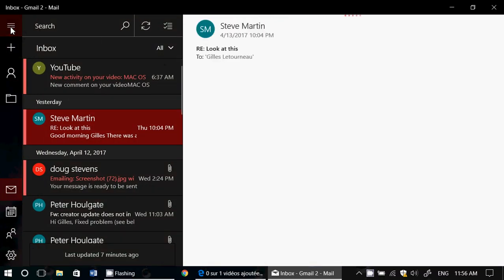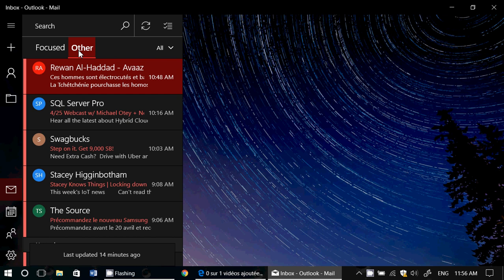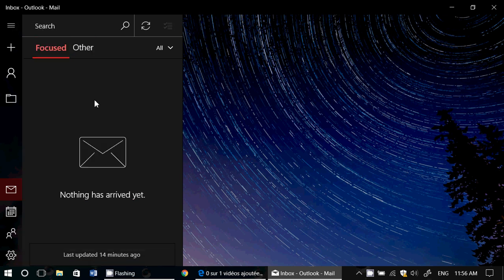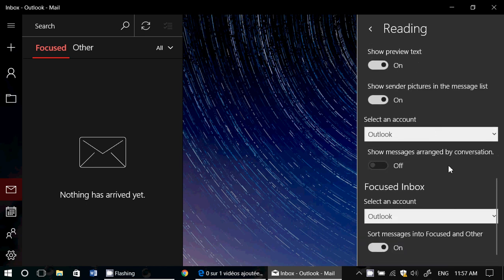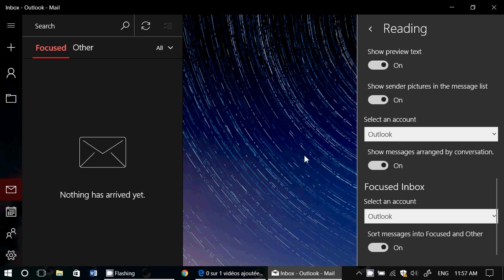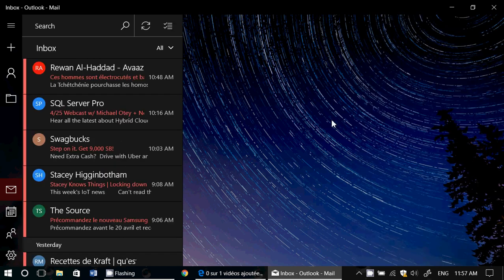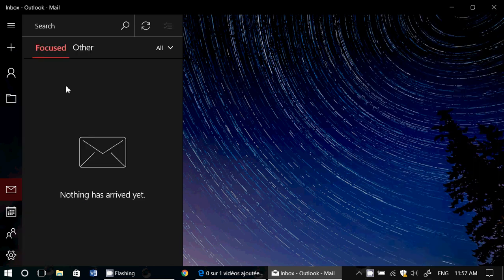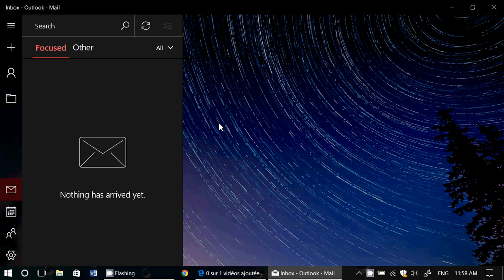Windows 10 Creators update Highlight Mail Focused inbox and how to Turn on of off this feature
Focused inbox in a new feature of the Creators update mail app